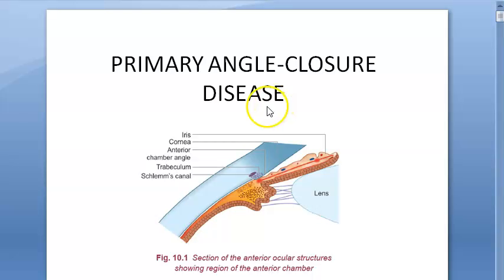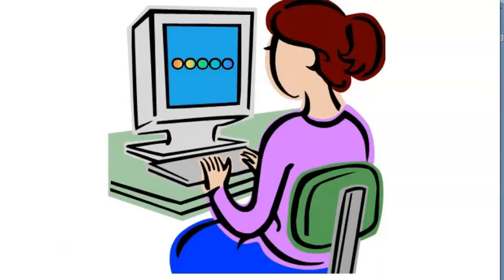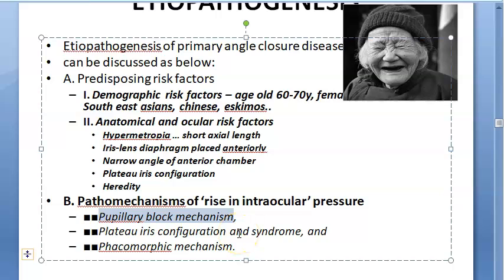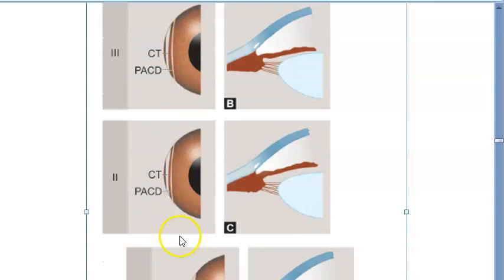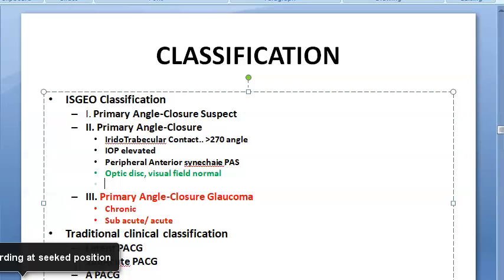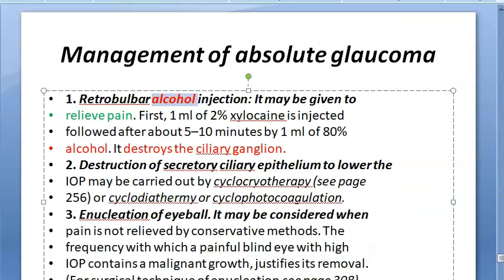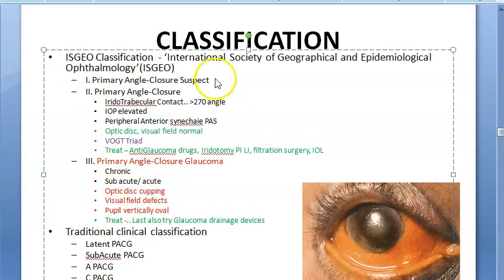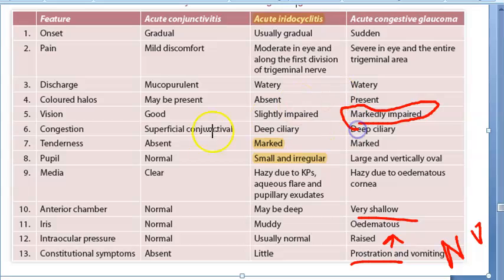Ophthalmology Primary Angle Closure Disease Glaucoma PACG Suspect